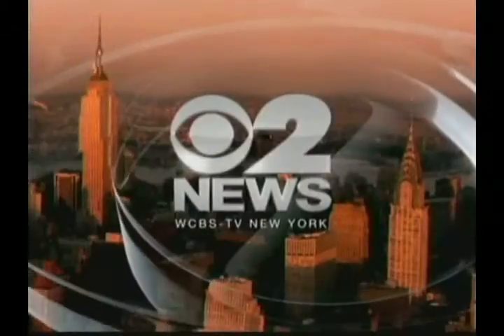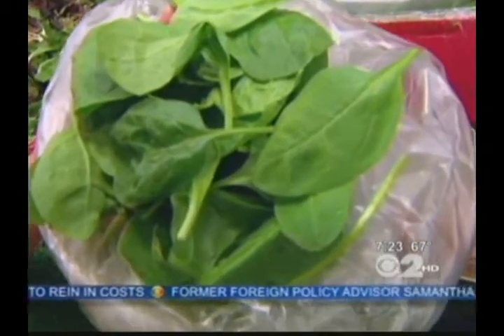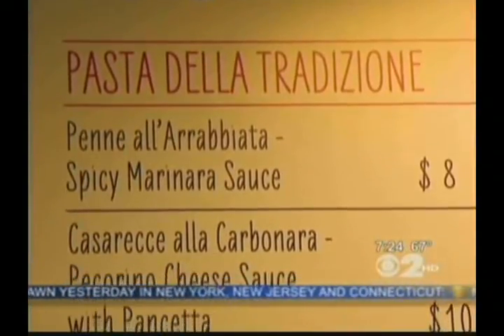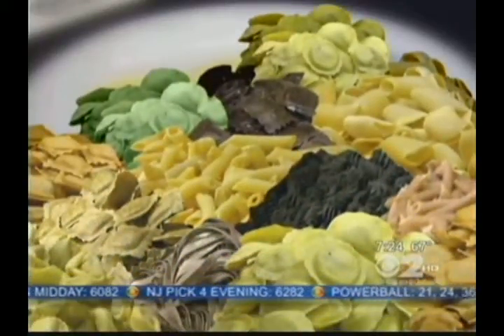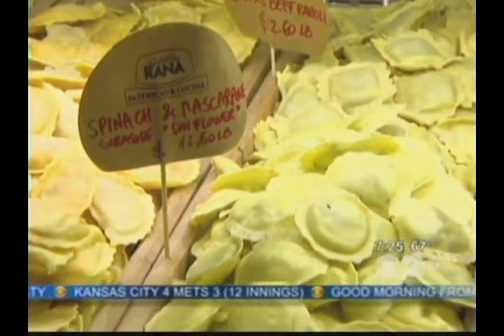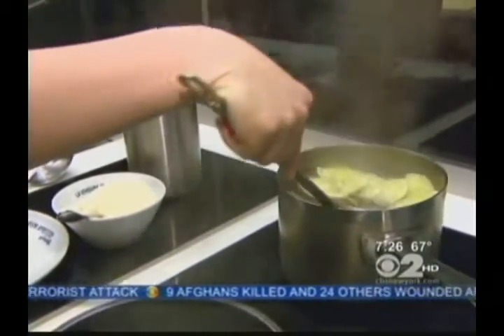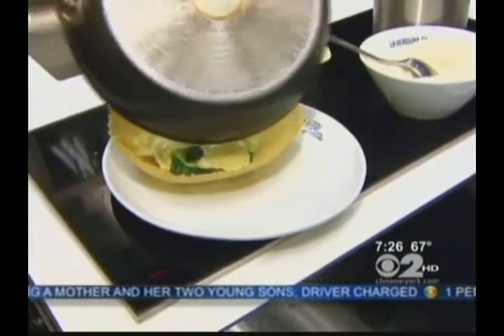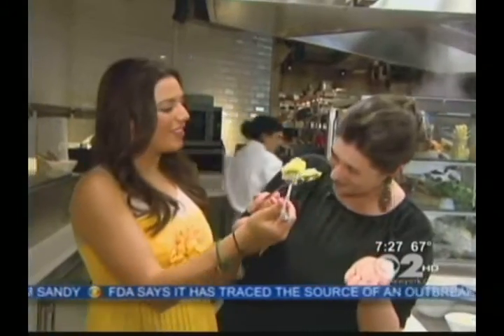Antonella Rana on CBS 2 News New York